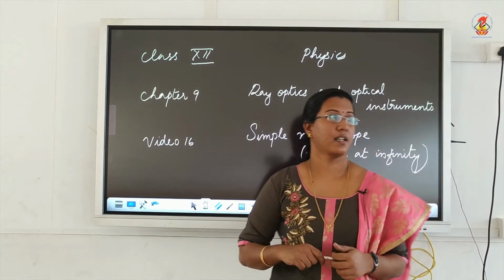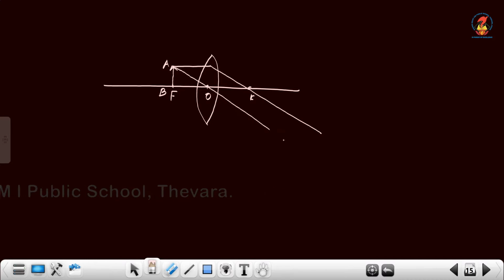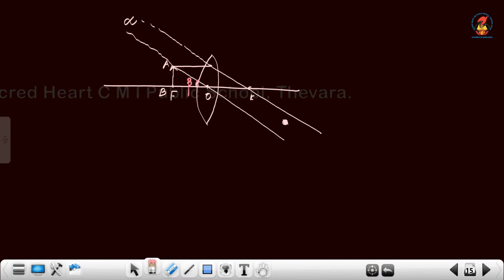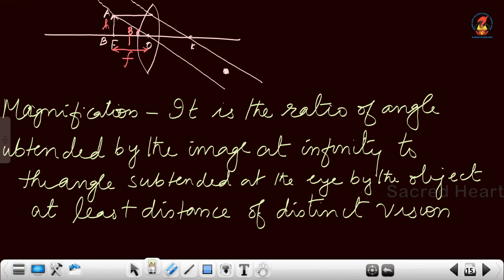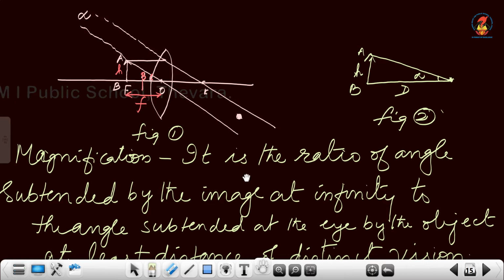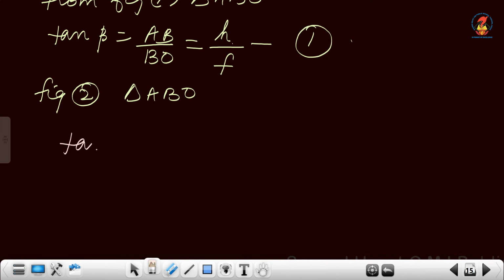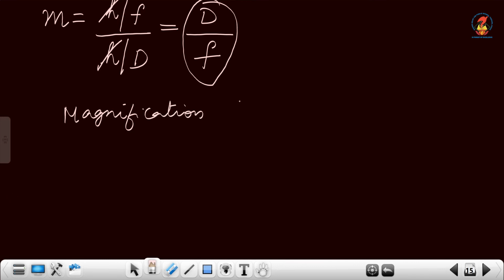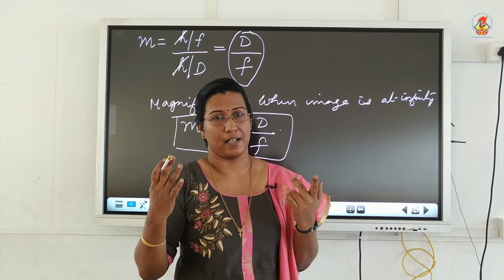Phy12 Chapter 09 Ray Optics and Optical Instruments Video 16 Simple Microscope Image at Infi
Phy12 - Chapter 09 - Ray optics - Video 16 - Simple microscope image at infinity